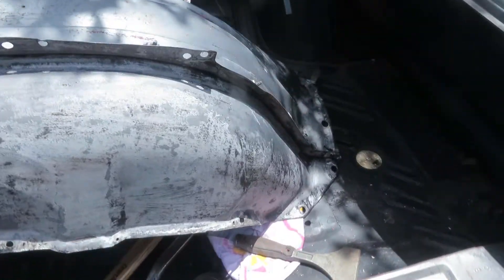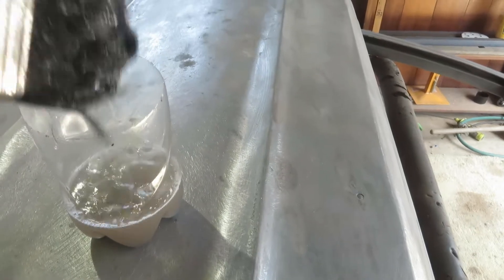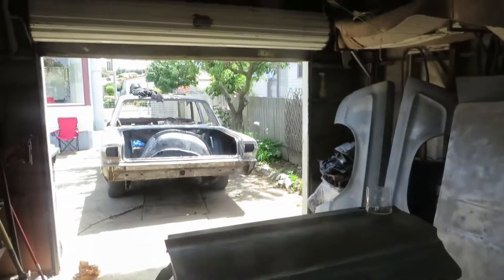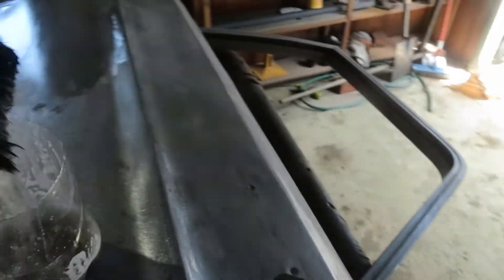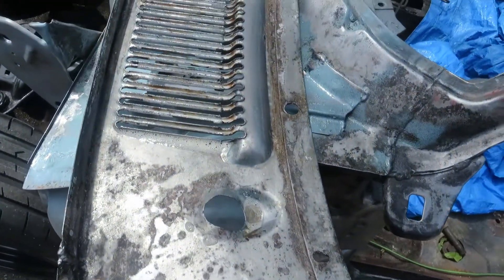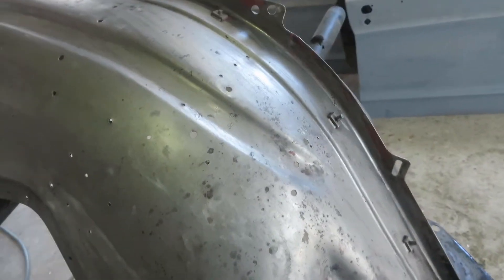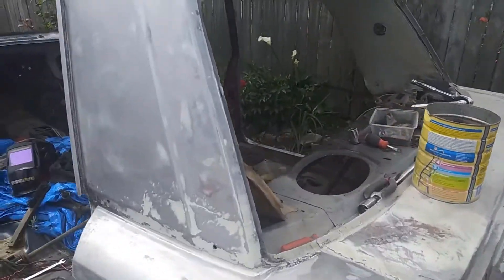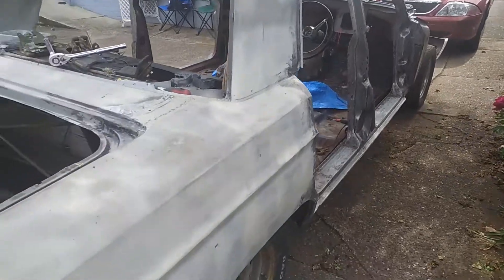part 2 anti ox rust treatment